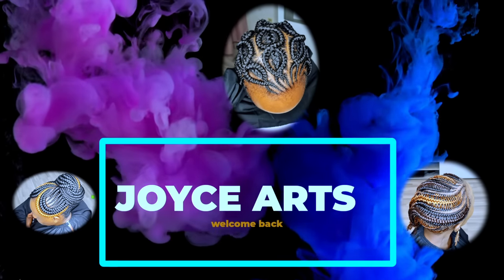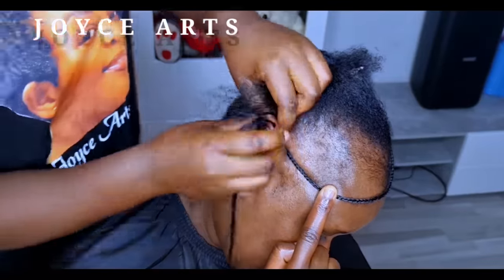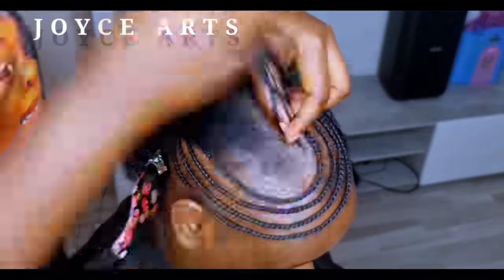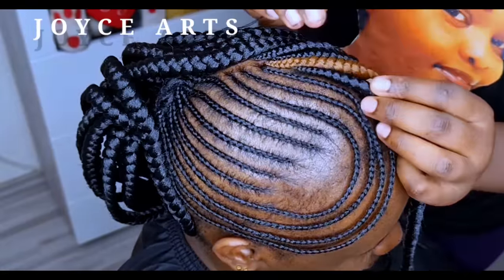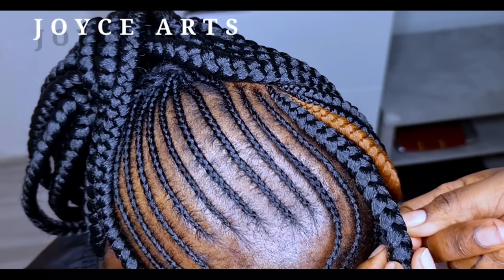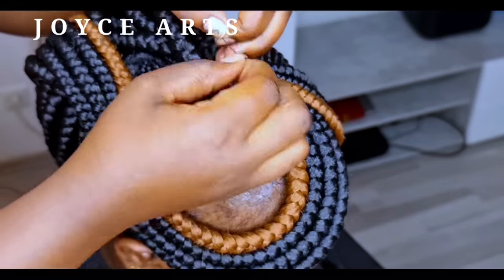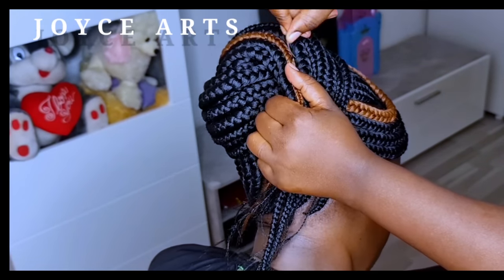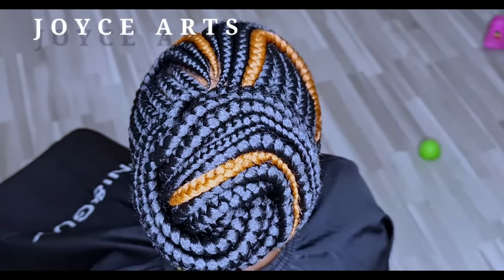How to weave on cornrows strands| Bandika lines@JOYCEARTS-p2p